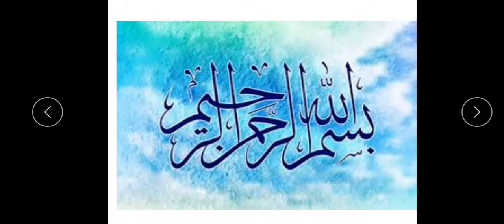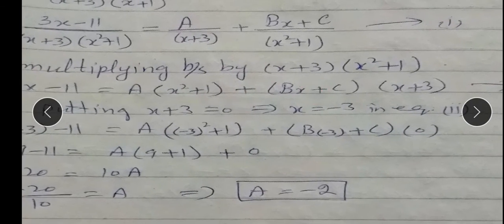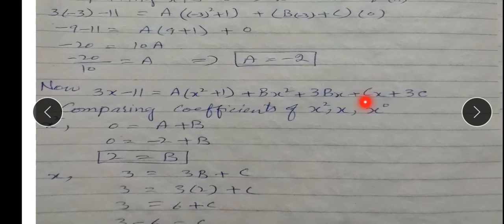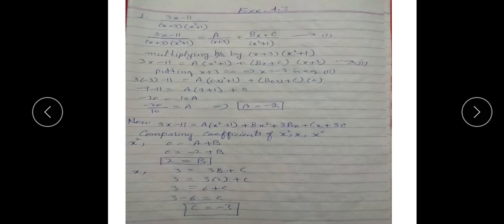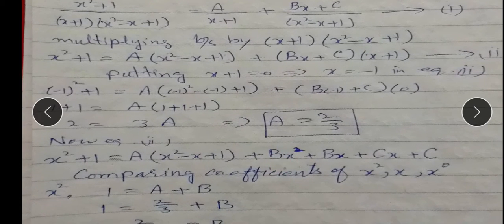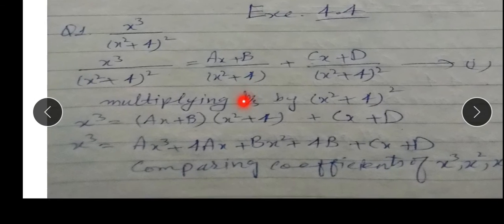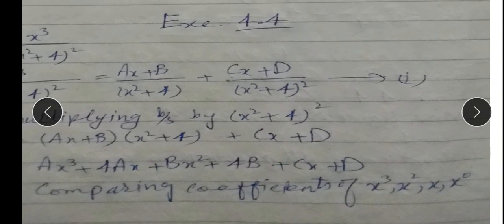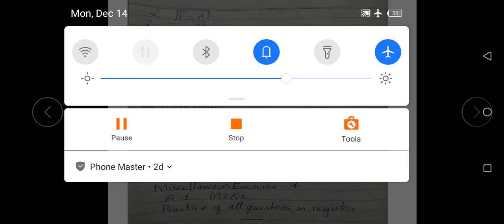math 10th lec 8